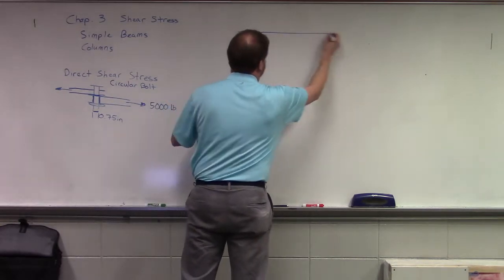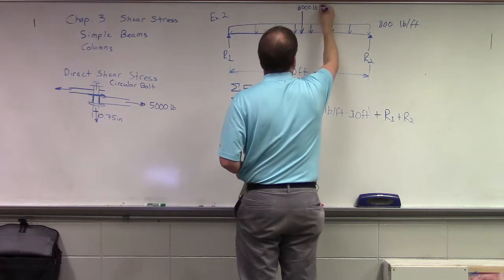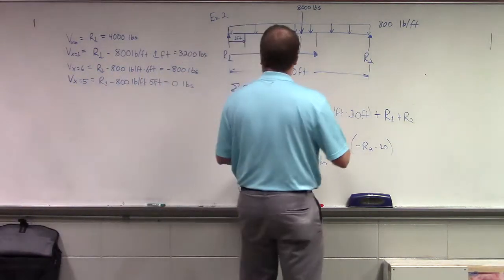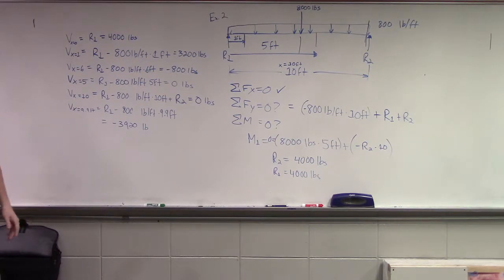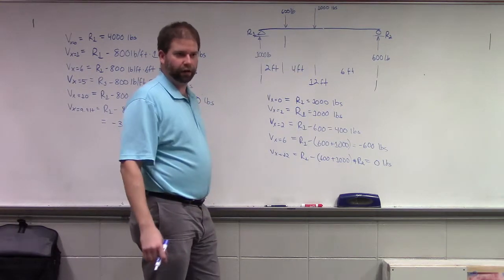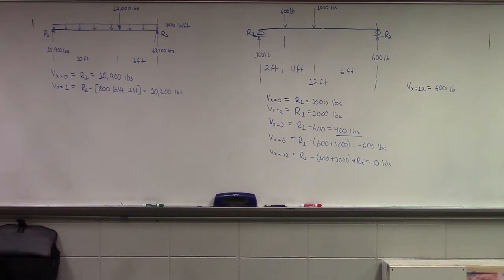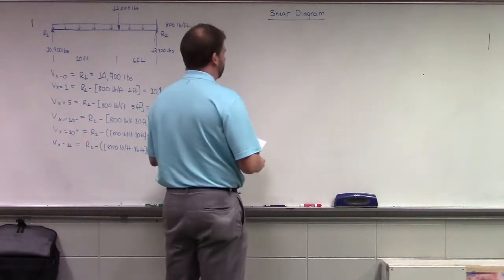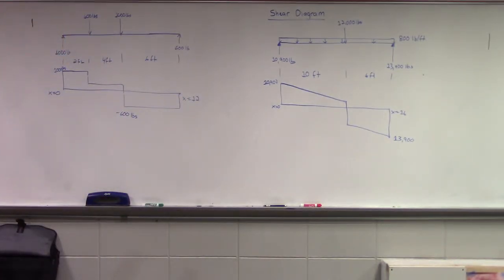CMGT 2203 2-8 Lecture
Shear Investigation of a Beam, Shear Diagrams